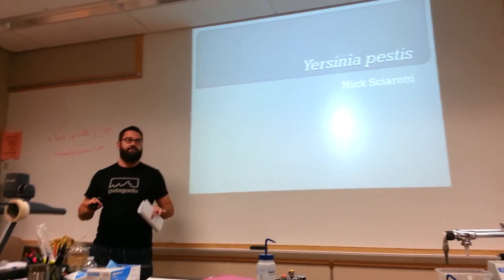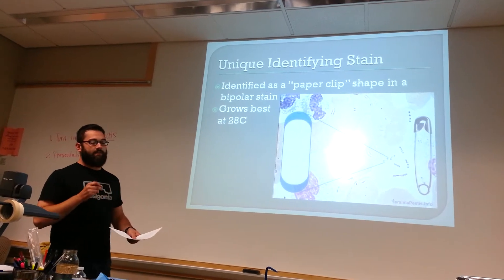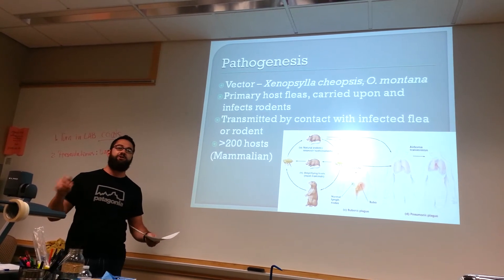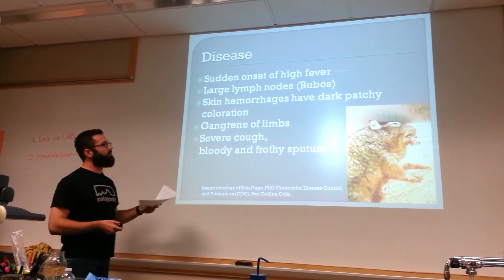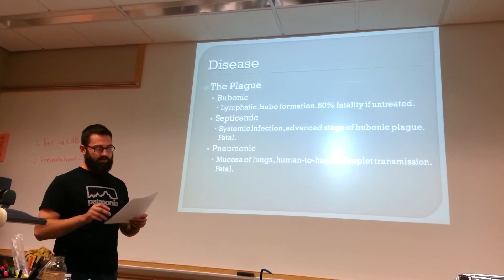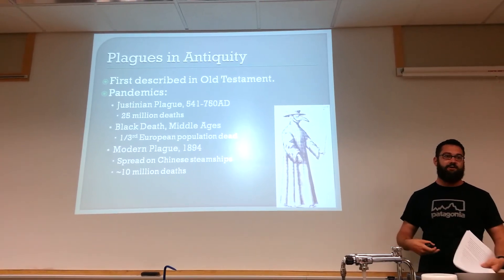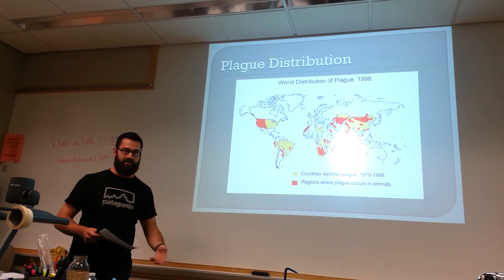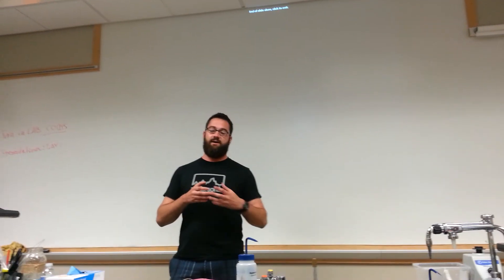Yersinia pestis Presentation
My term presentation on a pathogen. I did Yersinia pestis, the bacteria that caused the Black Death (bubonic plague).